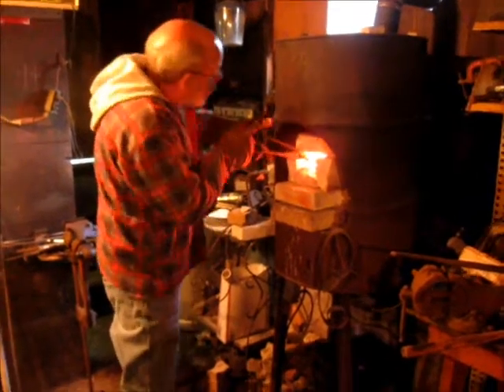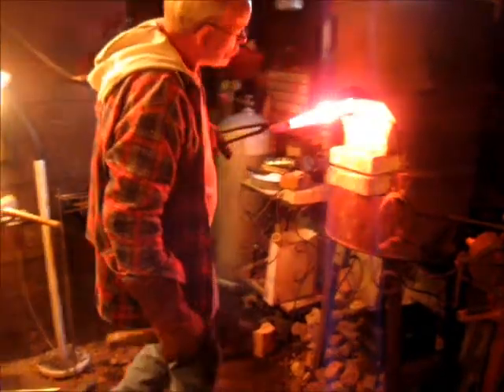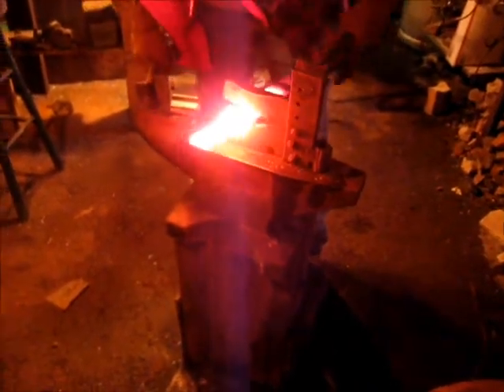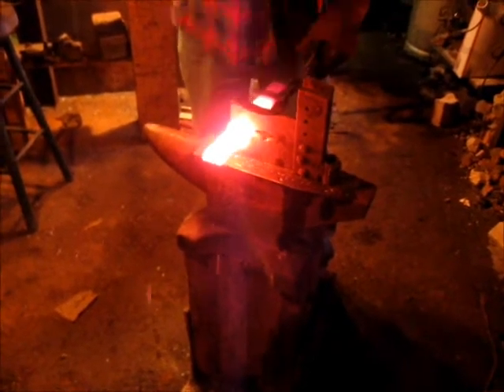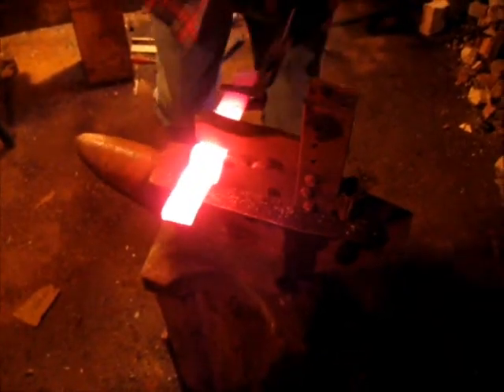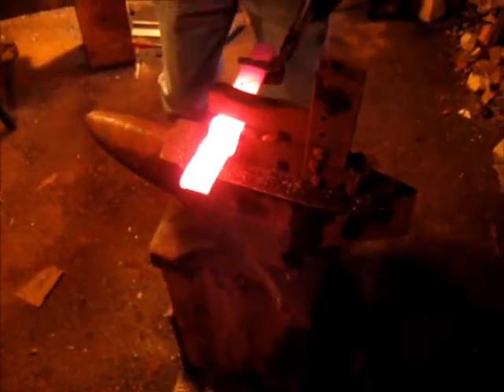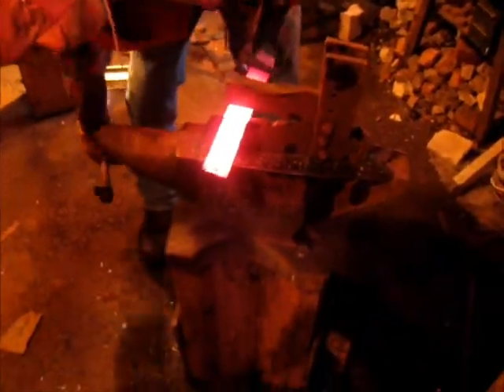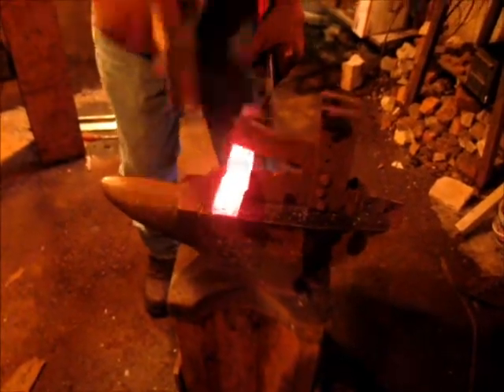tomahawk3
dad hammering out a tomahawk